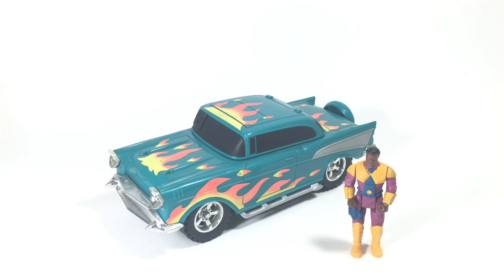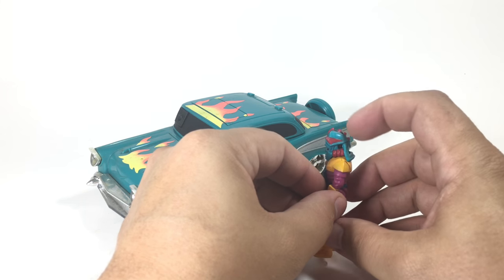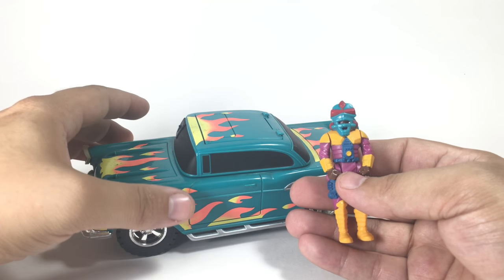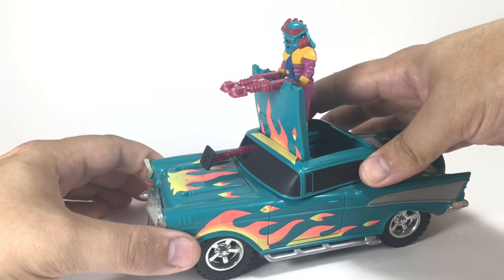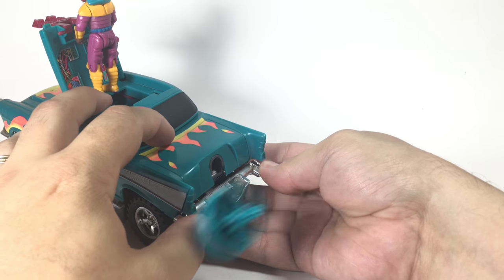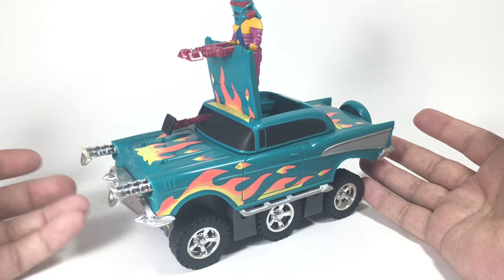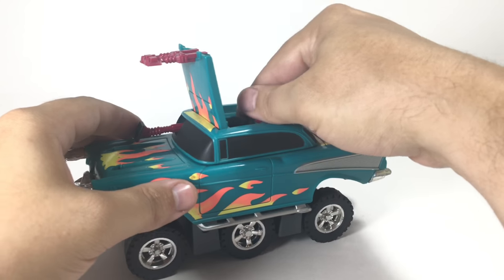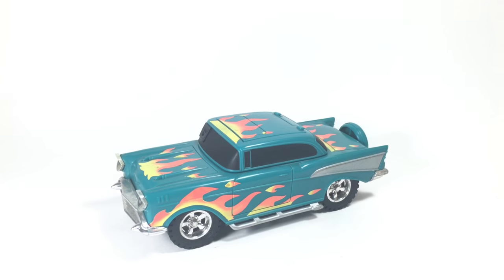M.A.S.K. - HURRICANE w/ Hondo McLean and Blaster II Mask